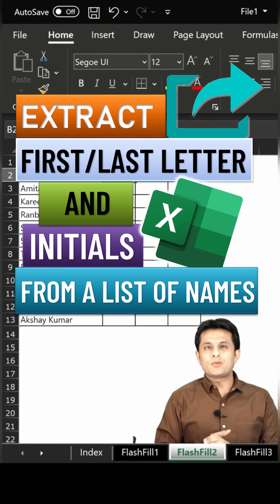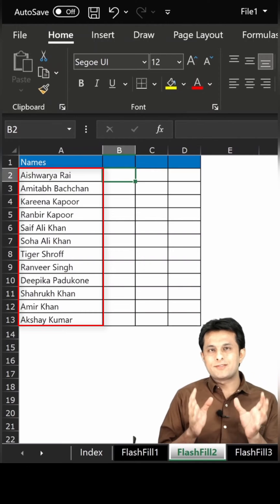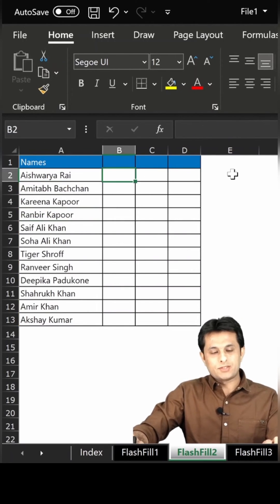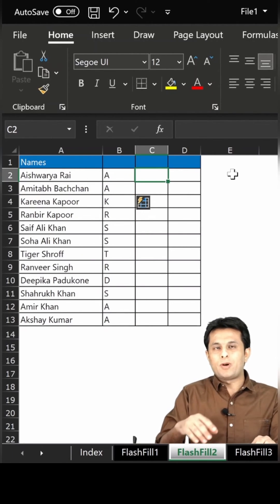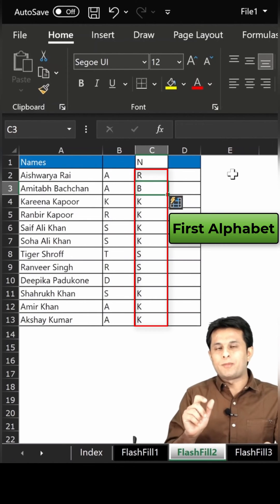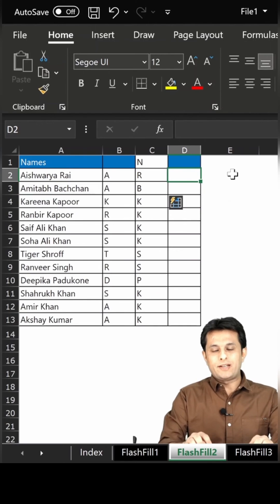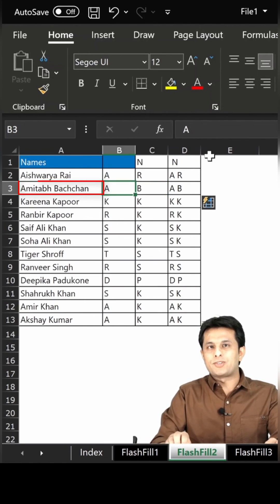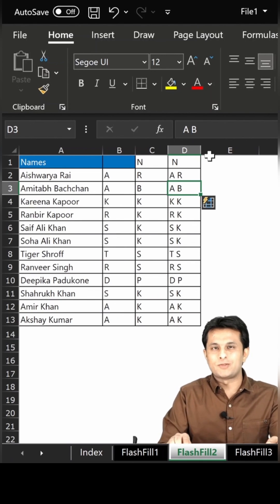Extract the Initials from a list of names in excel by Pavan Lalwani | shorts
(welcome back in this video we'll see how to find out the first letter last letter or the initials of a data let us see an example if you see on the left hand side I have list of name and I want to find out the first alphabet of their names. i
If I want the first alphabet so I'll type as a enter control E from my keyboard and you can see first letter of every name has been displayed. Same way if I want the first alphabet of the last name I'll just type as R enter and control e and you can see first alphabet of the last name is given.
Now if I want to find out the initials of their name for example if it is A I want a r A a b so I'll type as a space r enter control e control is a shortcut to find out the pattern of your data and you see A*** B*** the initials are given as a b.
 So without using keyboard without using any functions you can get the answers using Flash Fill that is controlling I hope you have understood that's all for this video)

Welcome to the world of data analysis and business intelligence! Whether you're a data analyst looking to sharpen your skills or a business professional looking to expand your knowledge, our online course led by Pavan Lalwani is the perfect choice. Learn everything from the basics of data analytics to advanced business intelligence techniques and take your career to the next level. Join our business intelligence online course and become a data analyst or a business intelligence analyst. Learn the latest trends and best practices of data analytics, business intelligence and data visualization on youtube with Pavan Lalwani, an expert in the field. Get ready to transform your data into actionable insights and make informed business decisions with our comprehensive business intelligence course.